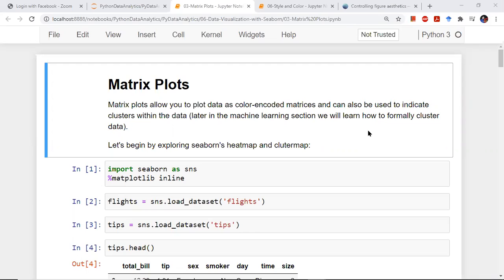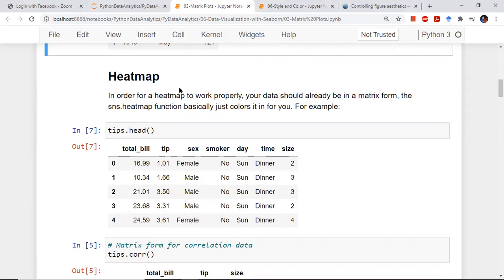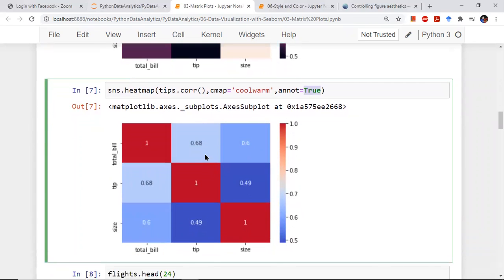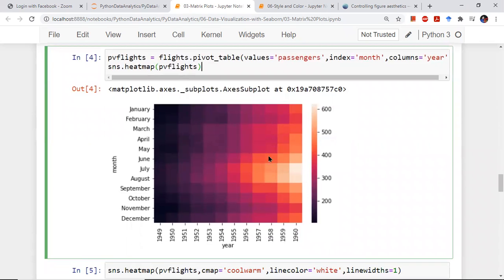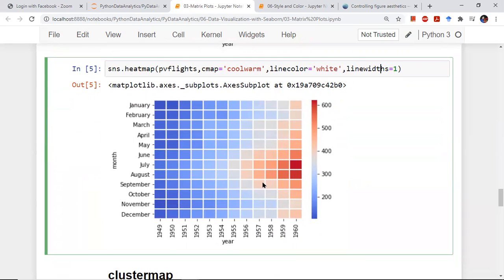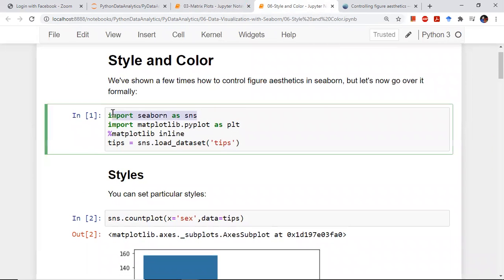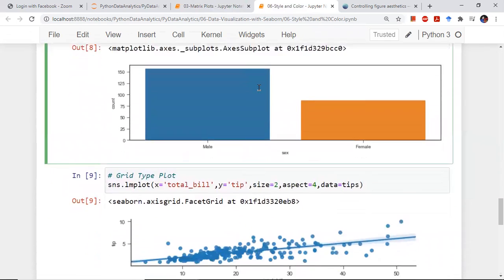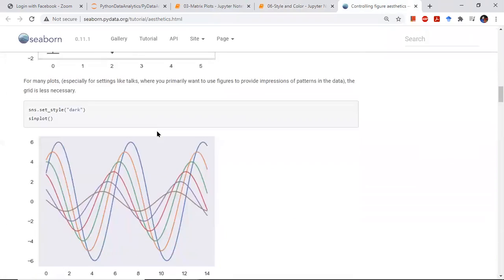Seaborn: Matrix Plots & Style Color